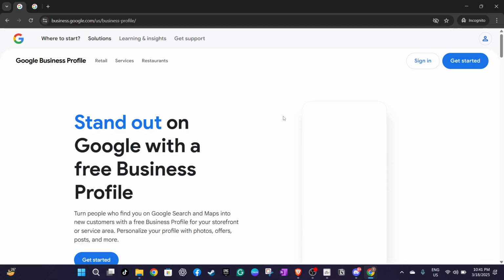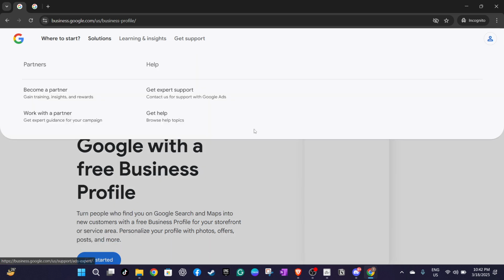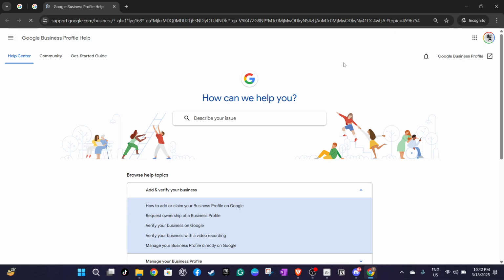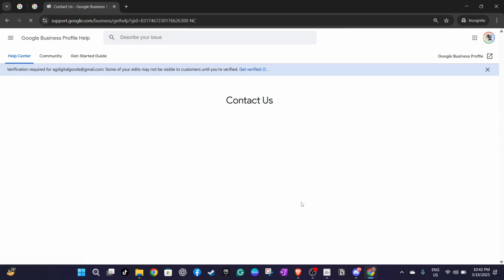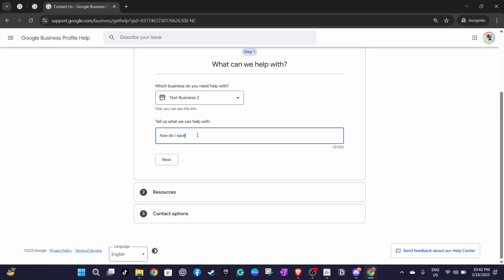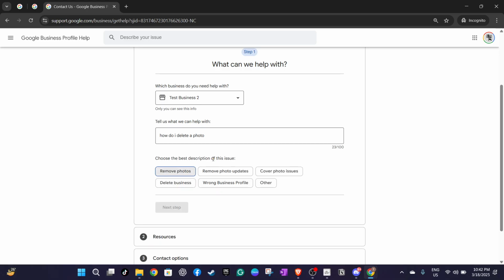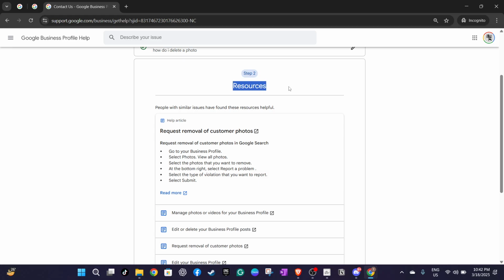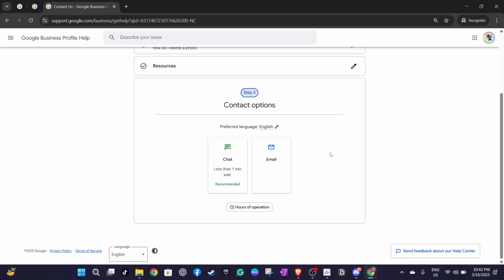How to Contact Google Business Profile Support [2025 Full Guide]